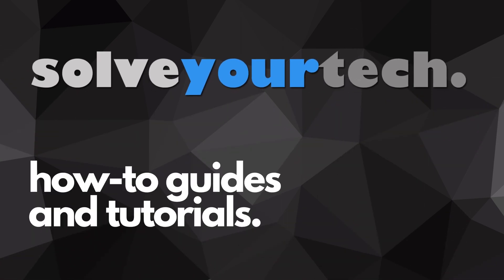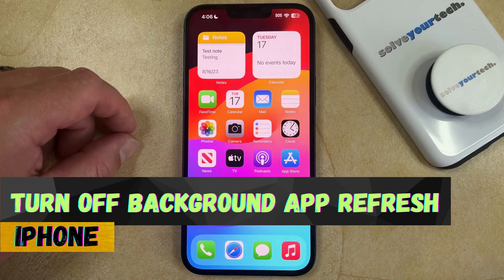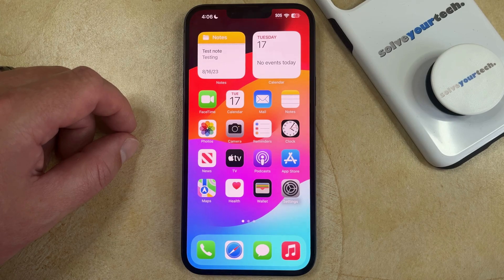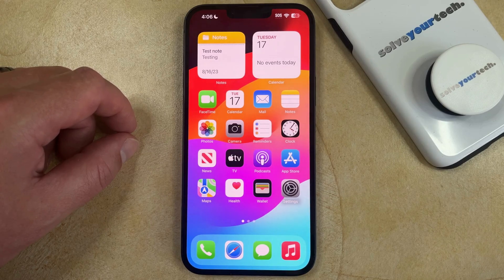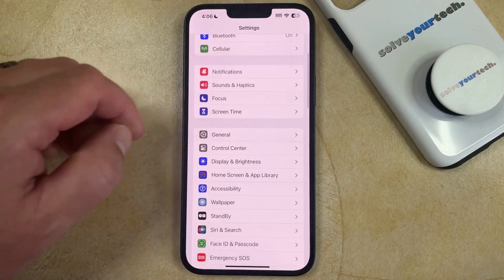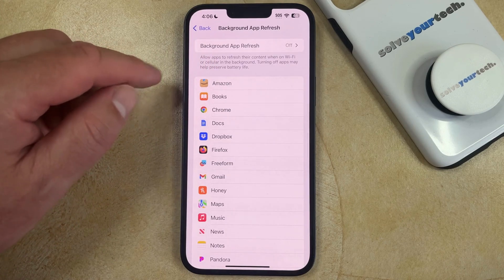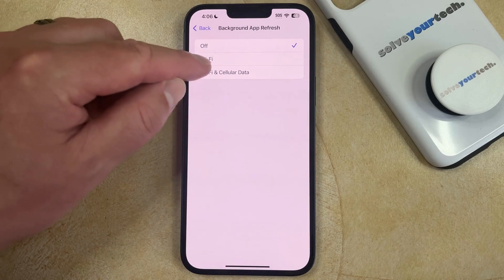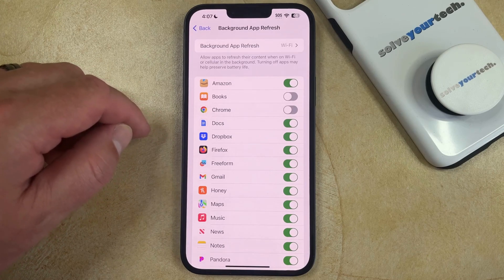iOS 17: How to Turn Off Background App Refresh on iPhone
This video will show you how to turn off background app refresh on iPhone in iOS 17. Once you have completed this tutorial, you will know how to change the setting that controls whether or not your apps can update themselves when you aren’t using them.

You can change the iPhone Backgorund App Refresh setting with the following steps:

1. Open Settings.
2. Choose General.
3. Select Background App Refresh.
4. Tap Background App Refresh.
5. Choose Off.

Alternatively, you could leave this setting turned on, then adjust which of the individual apps you wish to prevent from updating in the backgorund by toggling the button to the right of those app son the Background App Refresh menu.

00:00 Introduction
00:17 iOS 17 How to Turn Off Background App Refresh on iPhone
01:14 Outro

Related Questions and Issues This Video Can Help With:

- iOS 17 How to Turn Off Background App Refresh on iPhone Mini
- iOS 17 How to Turn Off Background App Refresh on iPhone Plus
- iOS 17 How to Turn Off Background App Refresh on iPhone Pro
- iOS 17 How to Turn Off Background App Refresh on iPhone Pro Max